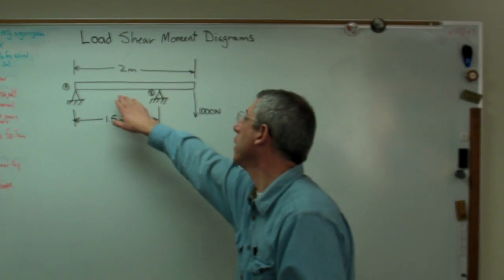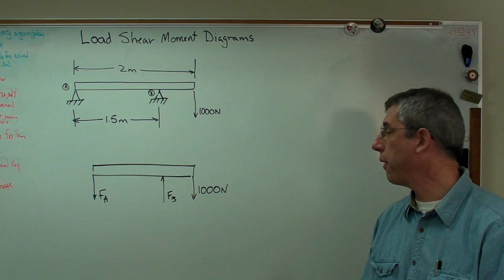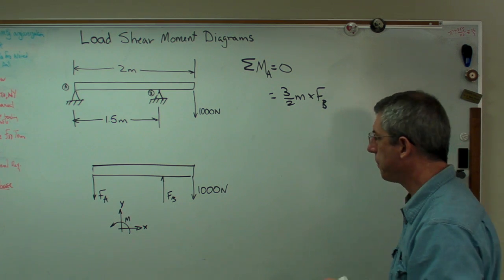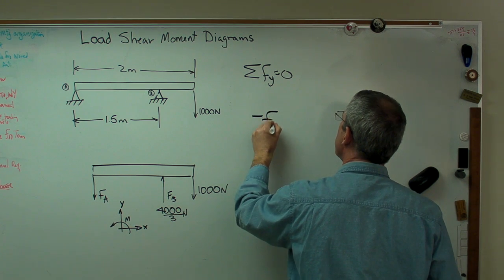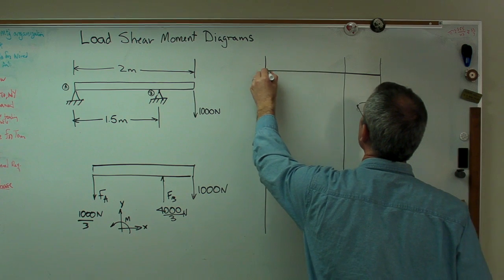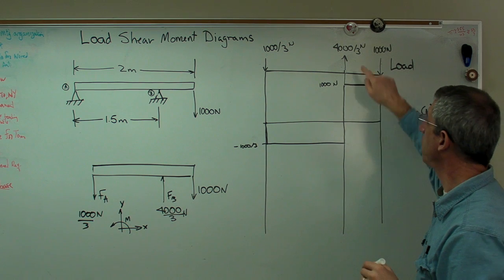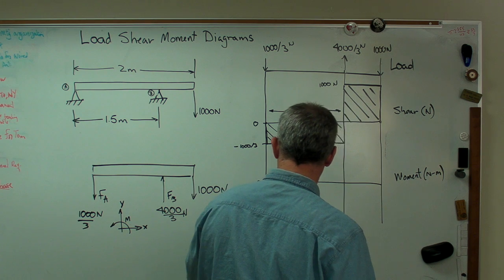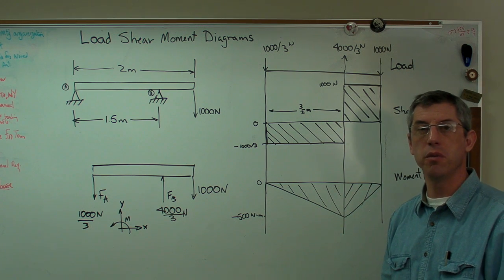Load Shear Moment.MP4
Drawing a load shear moment diagram for a beam supported by pinned joints.